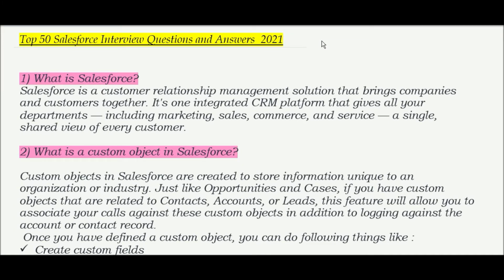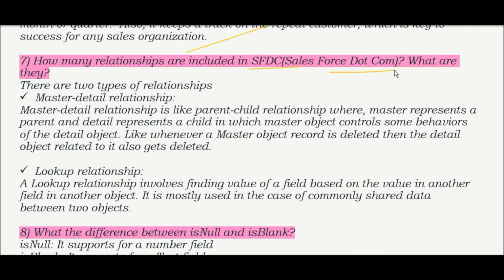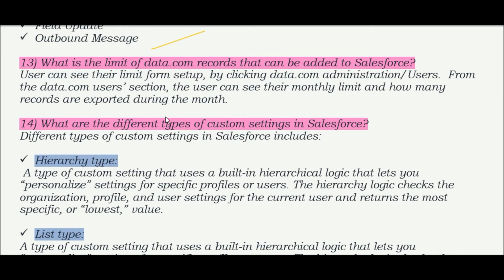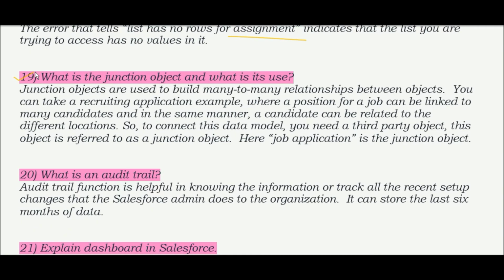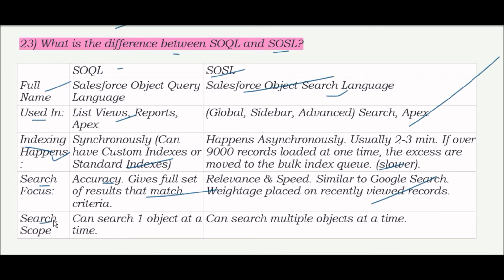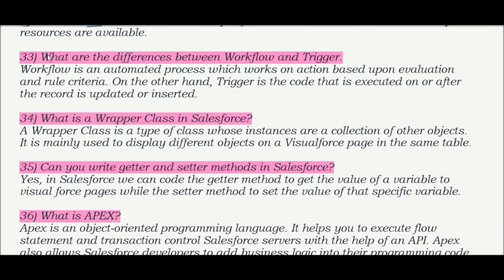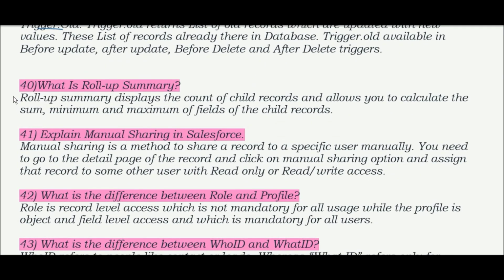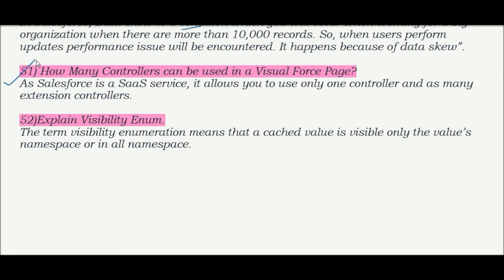Top 50 Salesforce Interview Questions and Answers 2021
Salesforce Interview Questions And Answers | Salesforce Tutorial | Salesforce Training